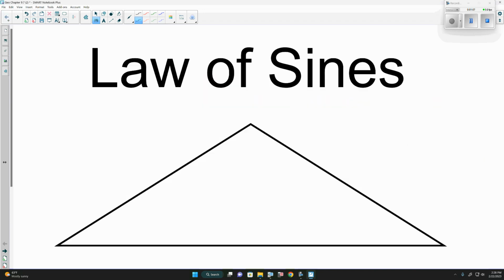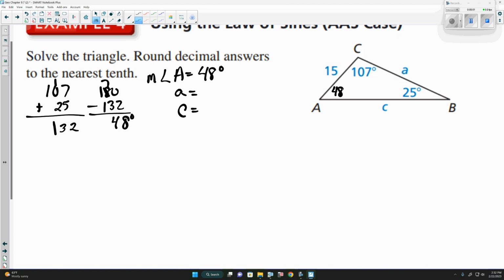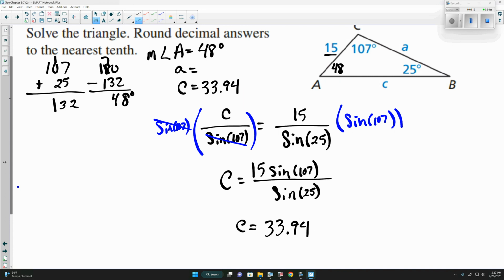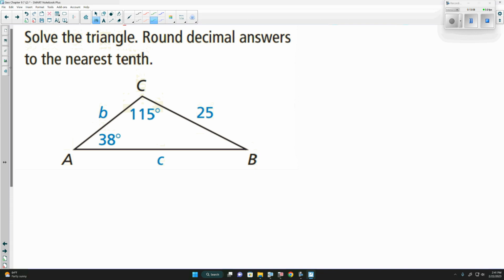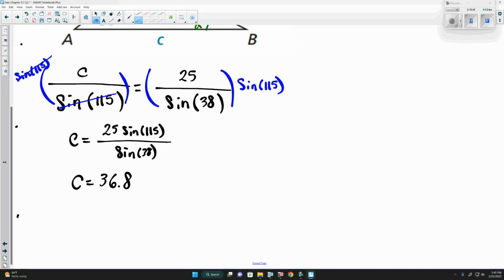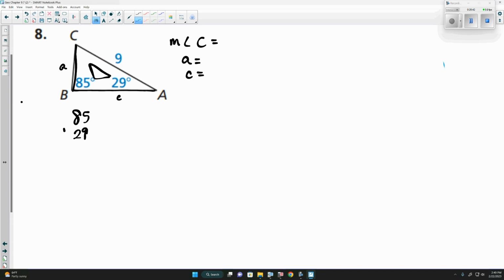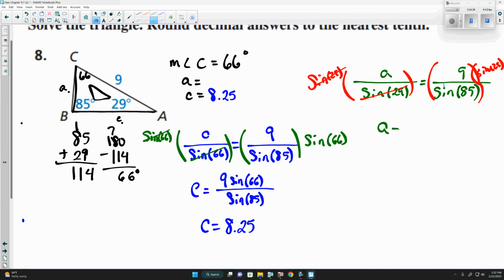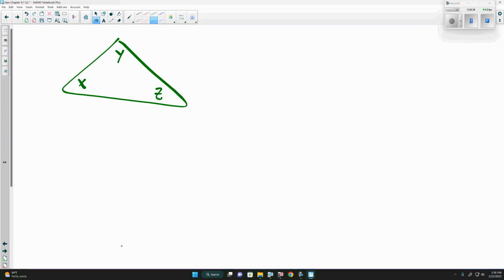Geometry Chapter 9.7 (2)